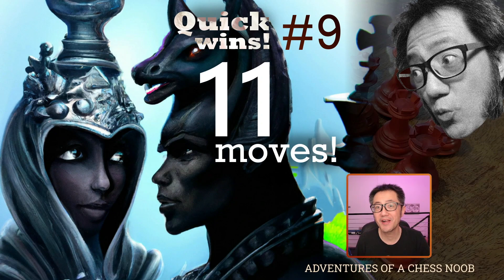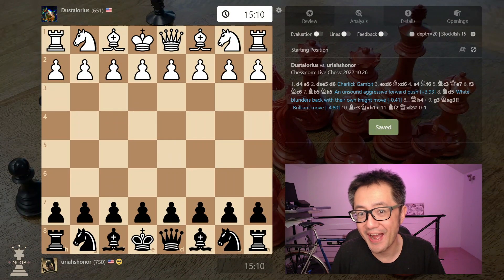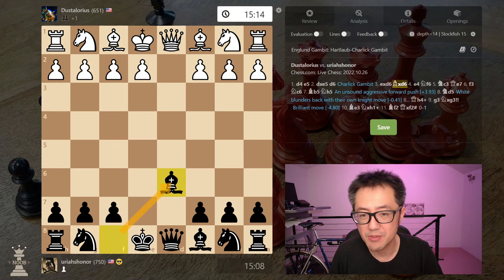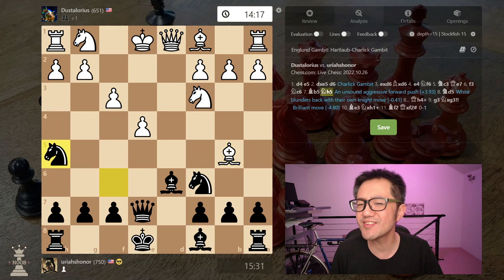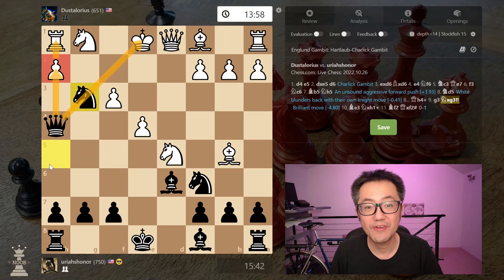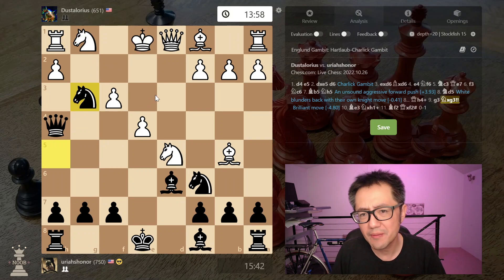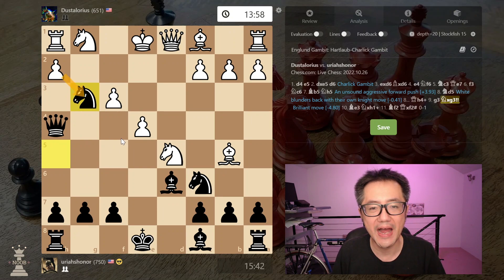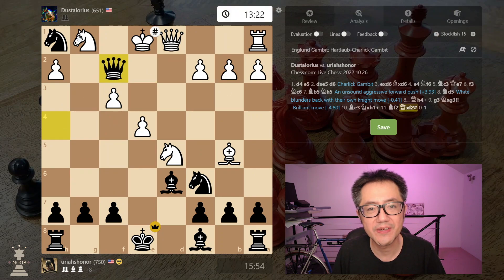Quick Wins #9 | Queen & Knight Combo DESTROYS with Checkmate in 11!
chess noob Quick Wins! is a new series of short videos, to demonstrate very quick wins!  As a beginner, you become aware of the Scholar's Mate and the Fool's Mate, but neither of these show up in real games.  However, there are tricky quick checkmates and wins that occur, even at the intermediate level of chess.

This was another game by one of my subscribers (@uriahshonor) - a brilliant 11 move checkmate with a brilliant two-hit combo with their knight and queen!  I highly suspect that their opponent with the White pieces didn't know what hit them and didn't expect mate until they heard the chess.com checkmate "clunk" sound effect!